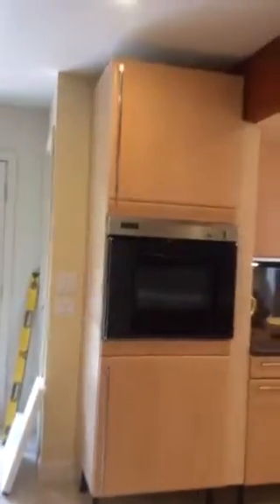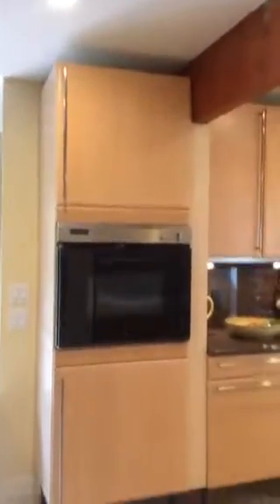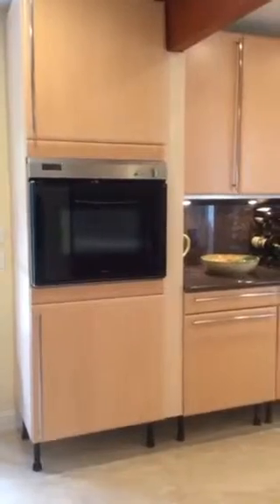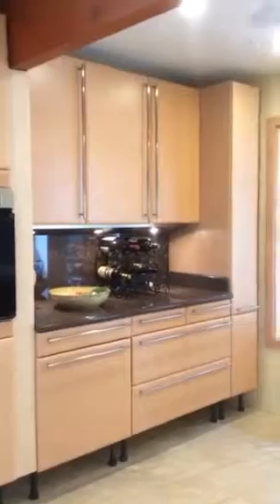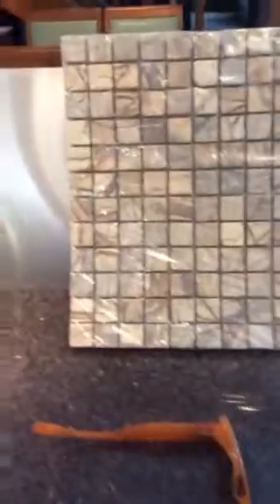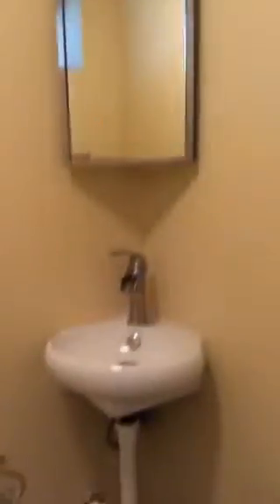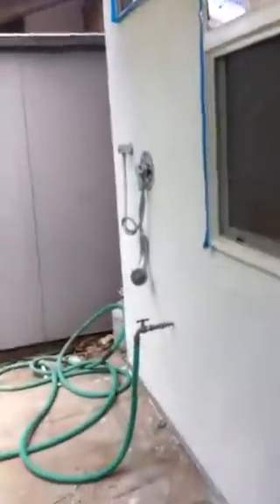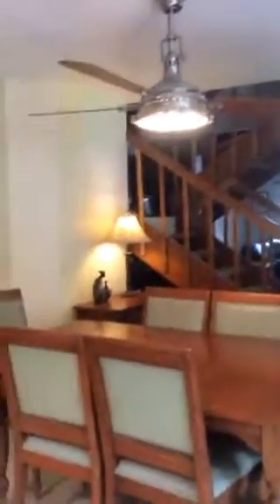Kitchen remodel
Puapihi